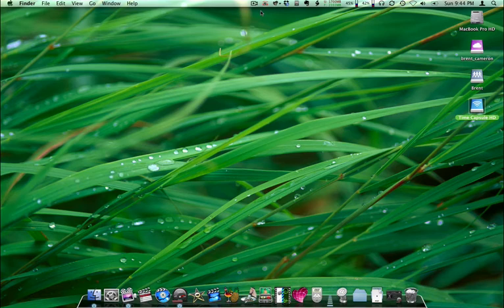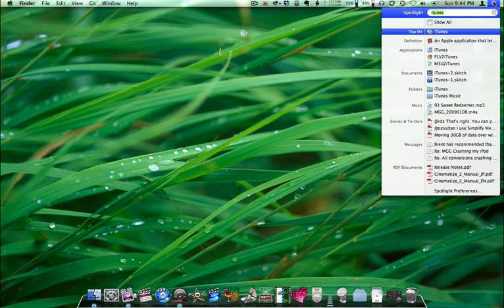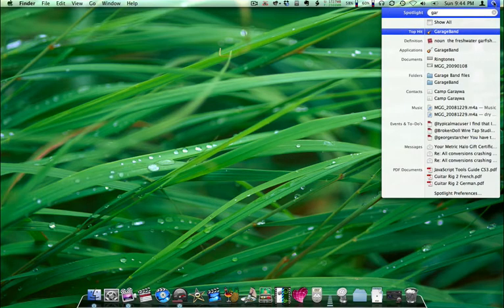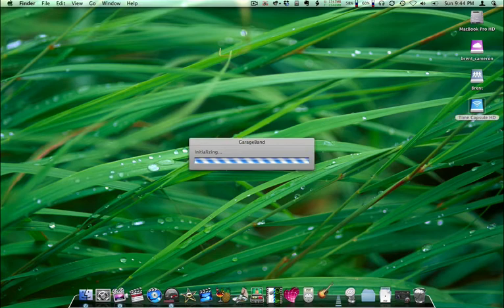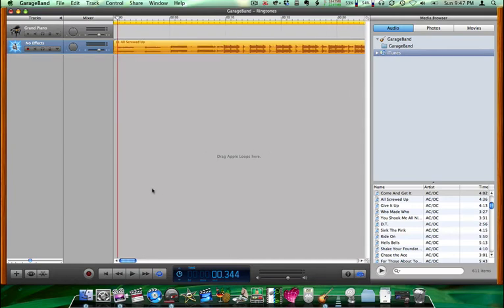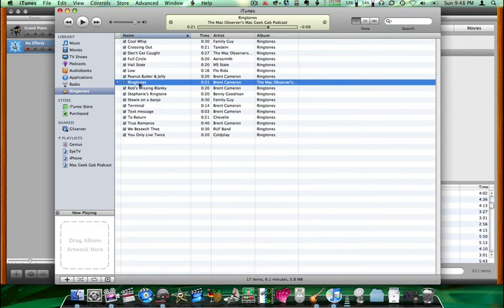Creating iPhone ringtones using Garage Band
I show a fellow Twitter user how to make custom ringtones for their iPhone using Garage Band on the Mac. This is a quick 5 min tutorial on how to do that using Garage Band 08. You can use existing media from your iTunes library or create your own using GB and then export your composition to iTunes.